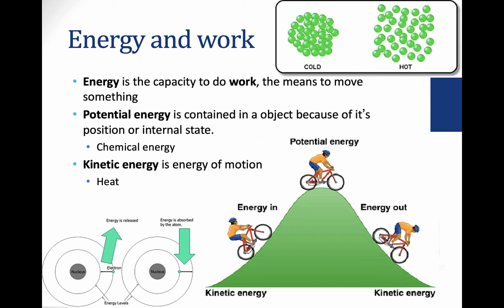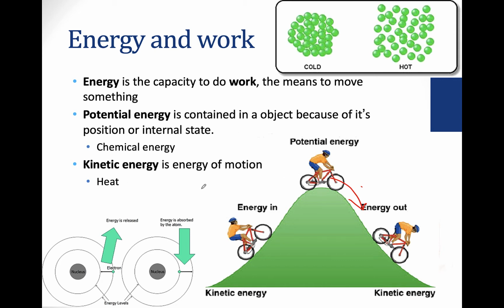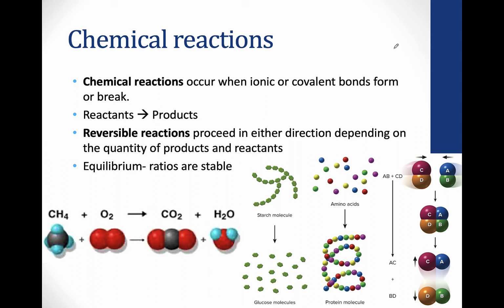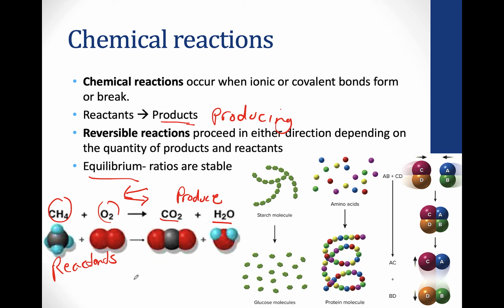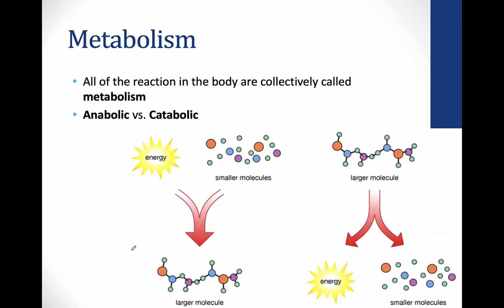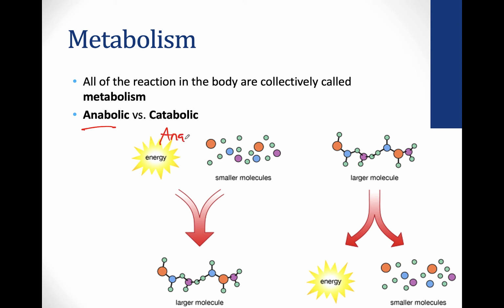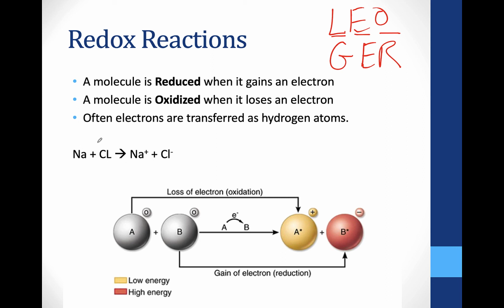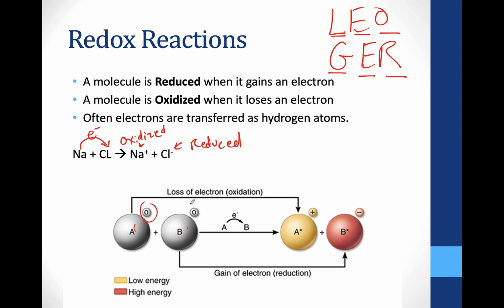2.3 Chemical Reactions